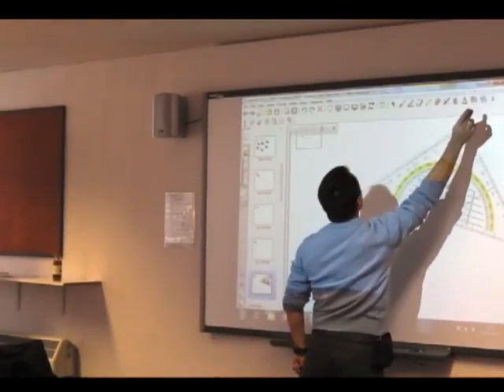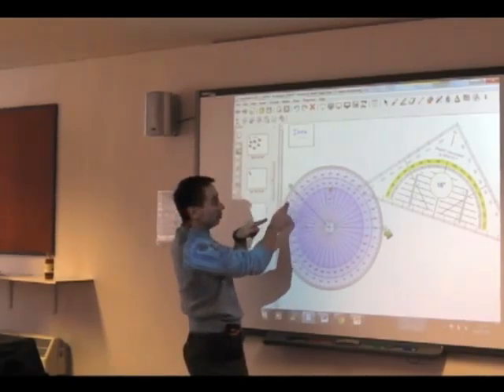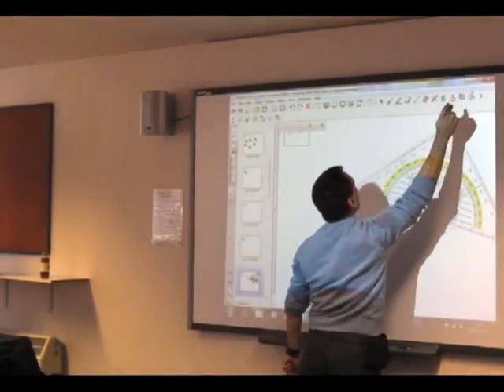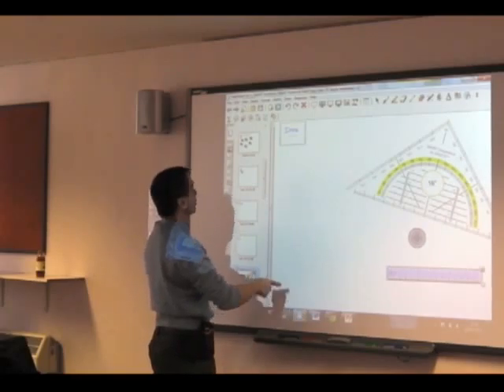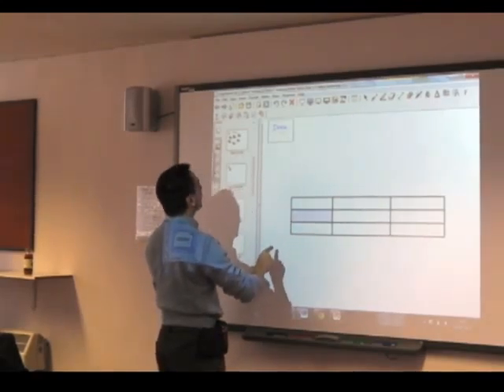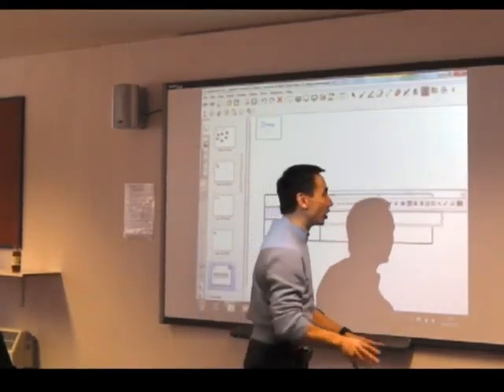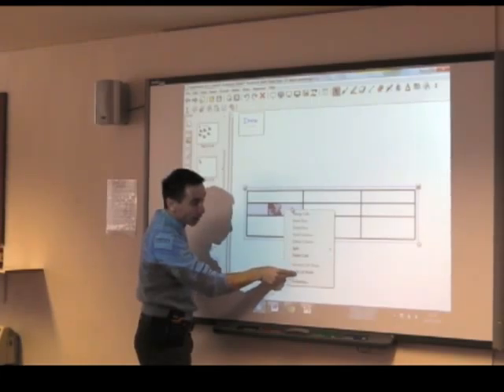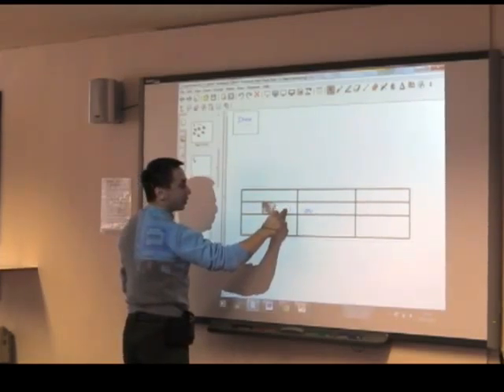Introduction to Interactive Whiteboards Part 3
By Adam Blackwood